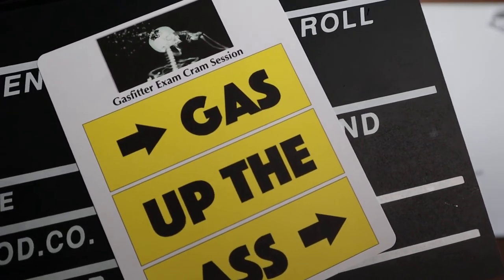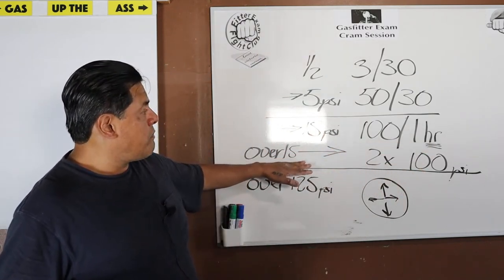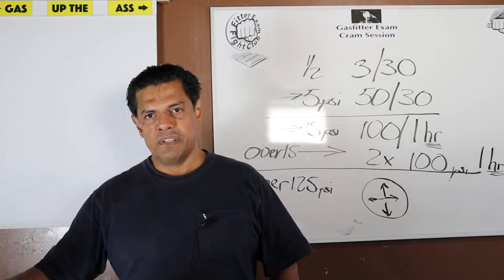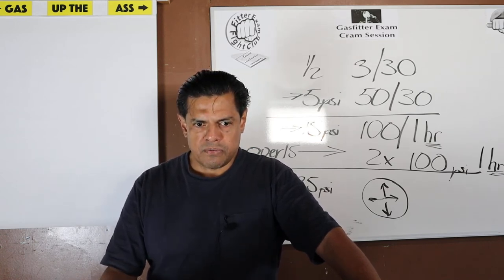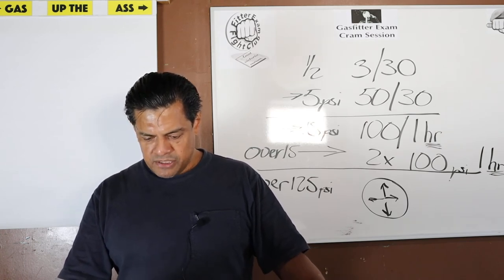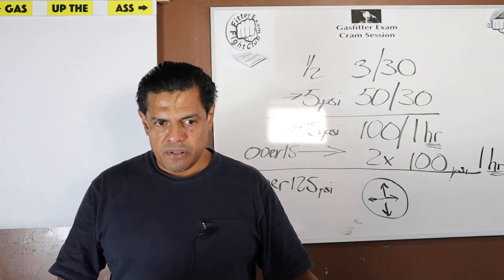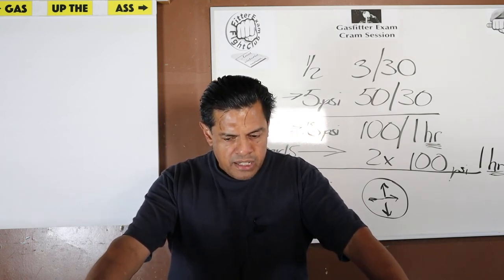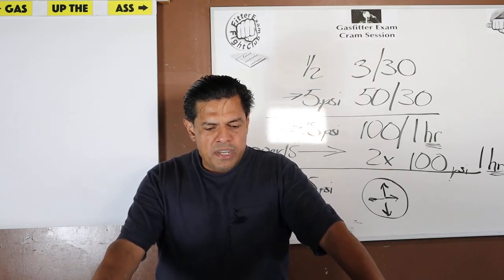GAS UP THE ASS 4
Test 1 (continued).

Fitter Exam Fight Club: download the companion coursebook for FREE!

NYC-DOB: View the entire NYC Construction Codes for FREE!